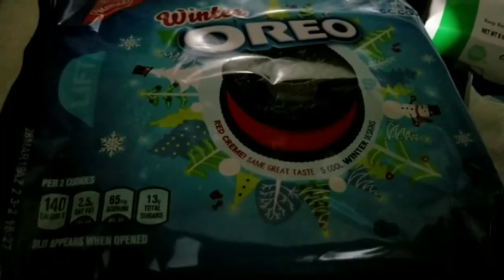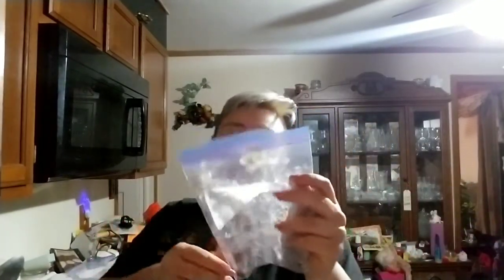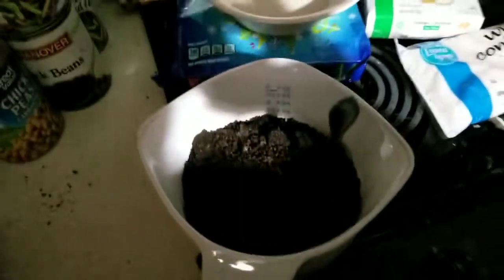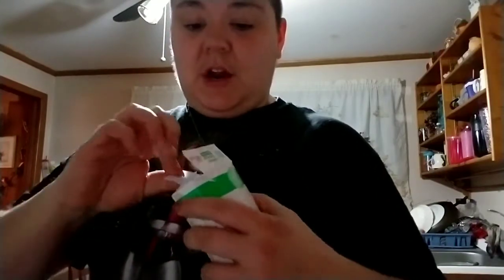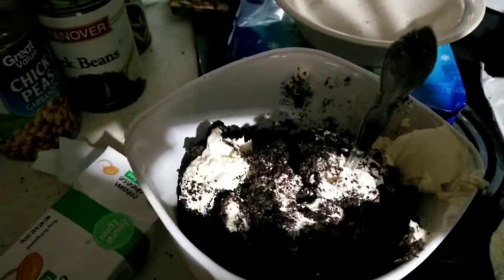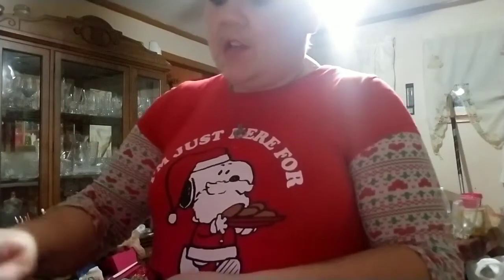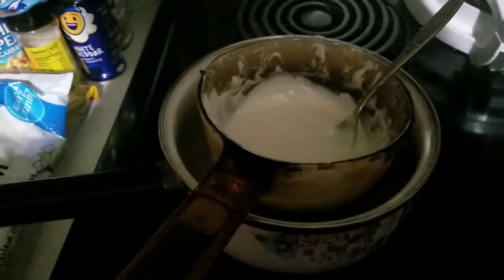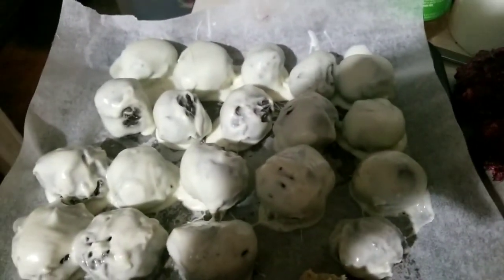How to Make Oreo Truffle Balls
Facebook glitta mamma

Patron glitta mamma